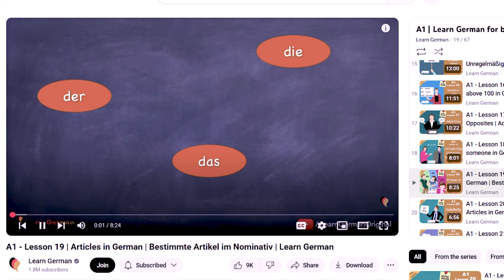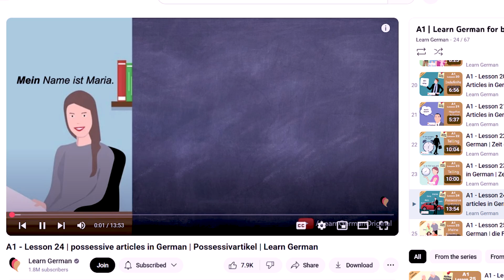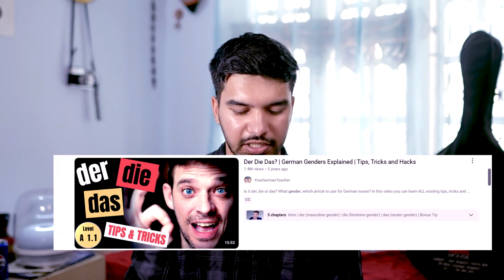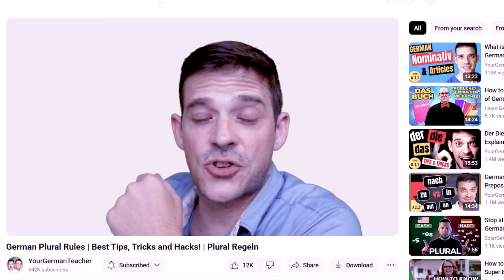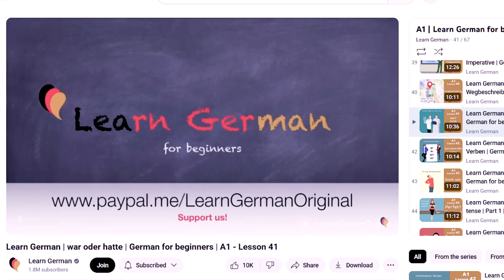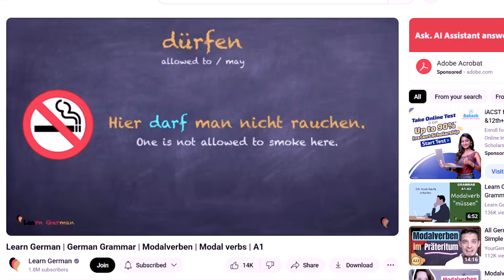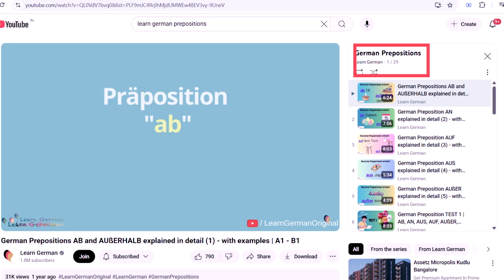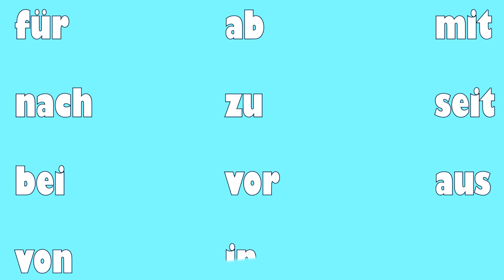How to learn German from scratch in just 4months? | A1 edition | Study Plan| Goethe Exams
This is a fool-proof plan to become B2 proficient in German in just 4 months! This is the study plan I started following after 3 months of learning German and I saw positive results with this approach.
Just to summarise the Study plan briefly-
Start off with Duolingo and basic Videos on Day 1. Then start with Grammar Videos for A1-the ones that I will be mentioning in the video). Then take glossar and go through the words (write down if possible). This should take 7-10days.
Then start reading the standard books without skipping a single line and solve every single exercise in the book and verify your answer with the solutions given. If you do not understand why your answer is wrong, you can google your doubt and someone would have written an explanation for that.
Meanwhile keeping revising glossar along with reading the standard books and mark the words that keep confusing you and keep revising them.
After this, solve Modelltests in virtual exam environment. Give atleast 15-20 tests to be exam-ready.
If you are not giving exam of that level, you can progress to the next level.
~Repeat~

Netzwerk Neu A1